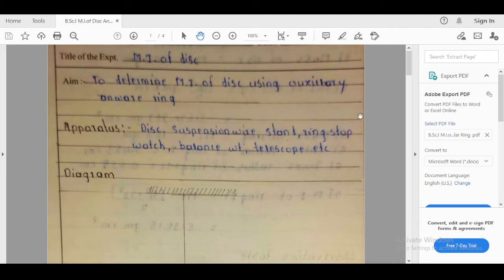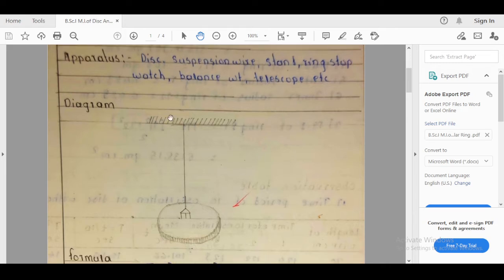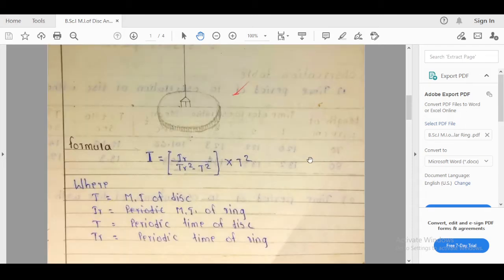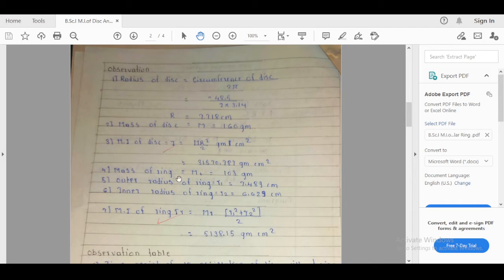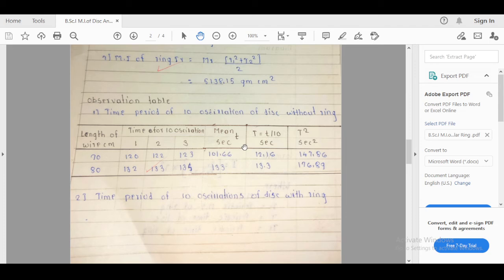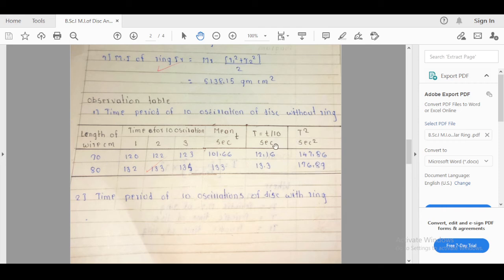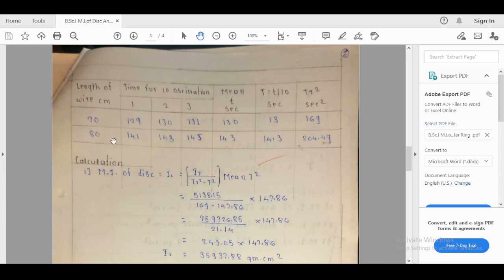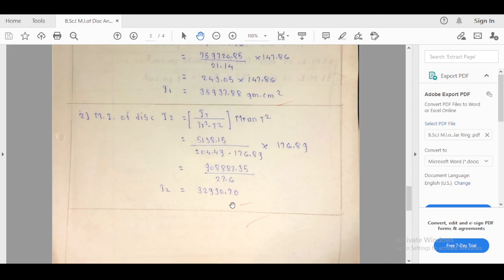B Sc I M I of Disc